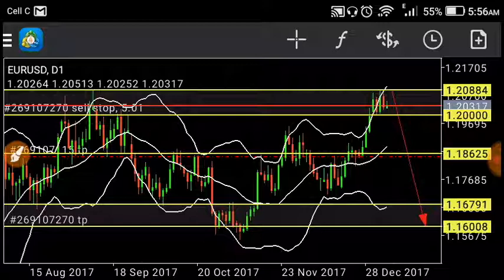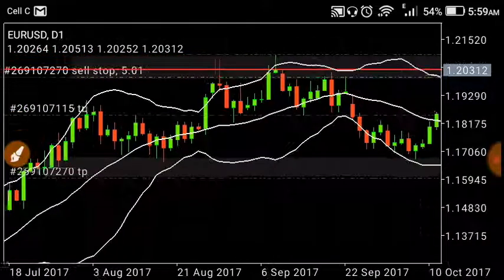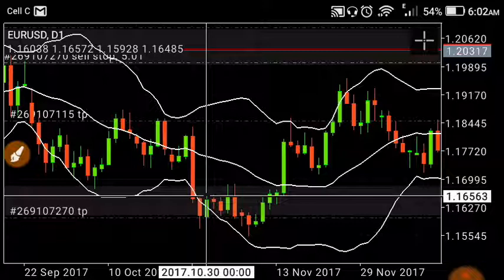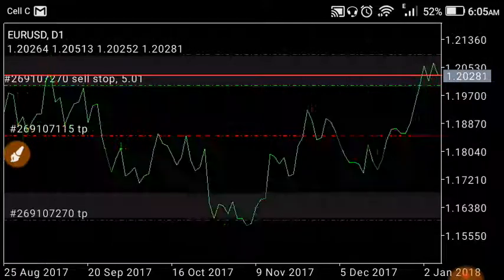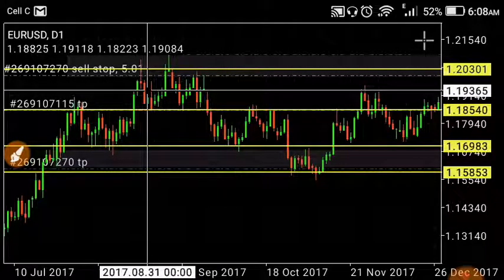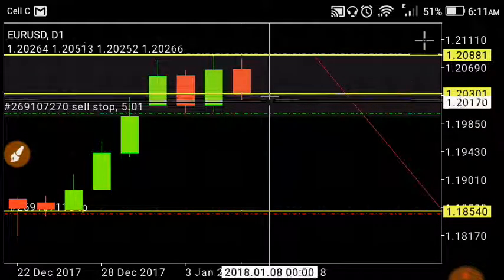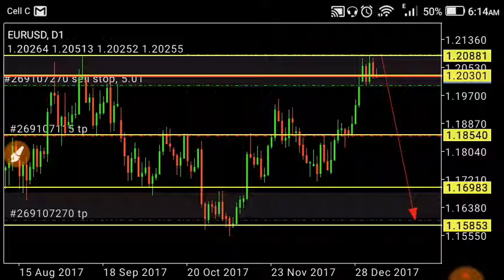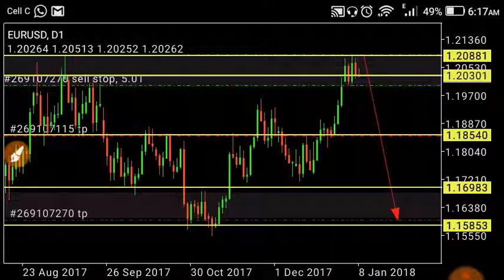EURUSD - RESISTANCE - SELL SETUP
Support and Resistance Trading with Bollingerbands